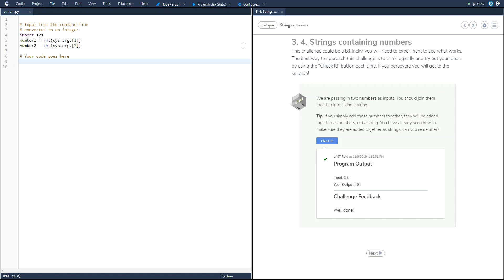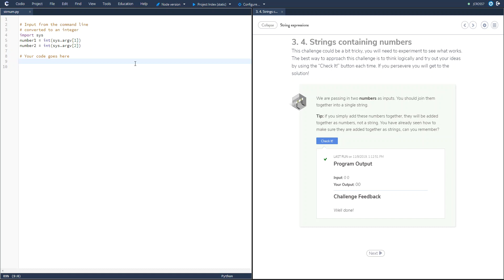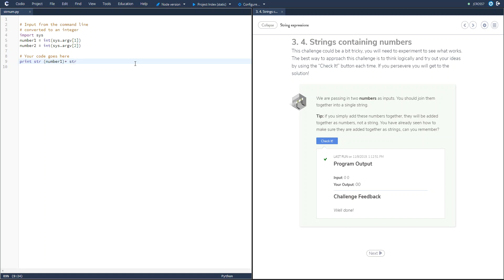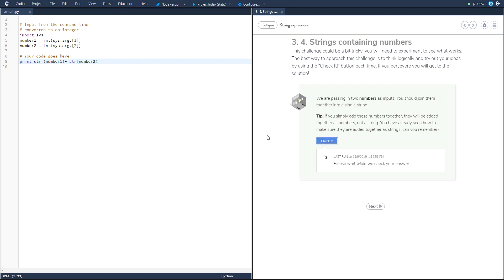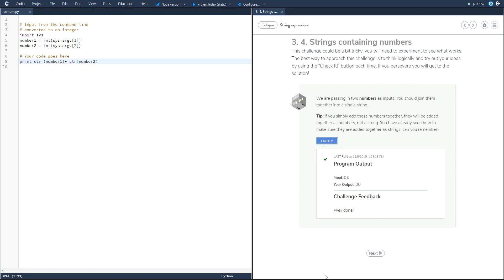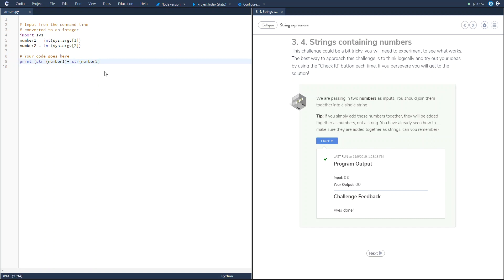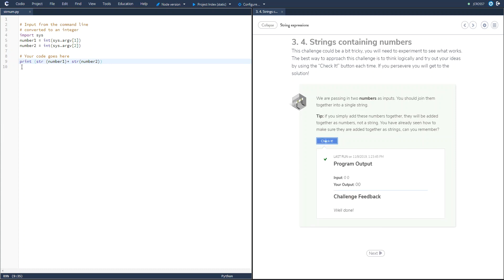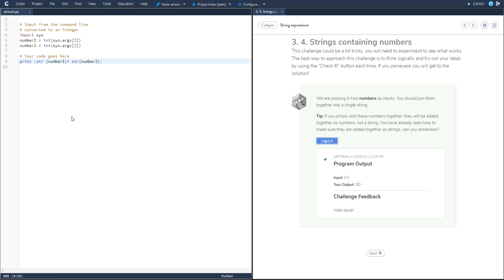IT-140 Introduction to Python Challenge 3. 4.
Explanation of Module 1 challenge 3. 4. Strings containing numbers. How to concatenate numbers as strings.